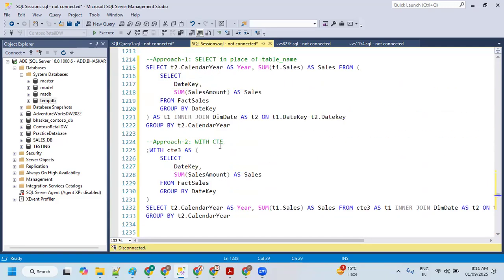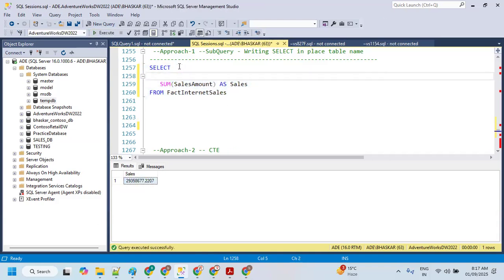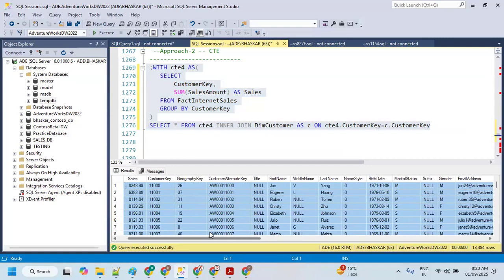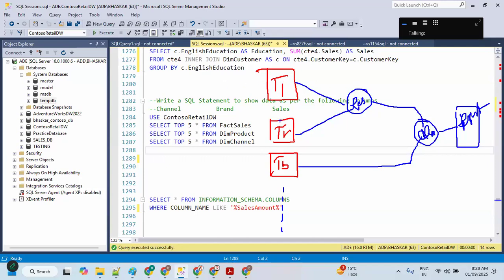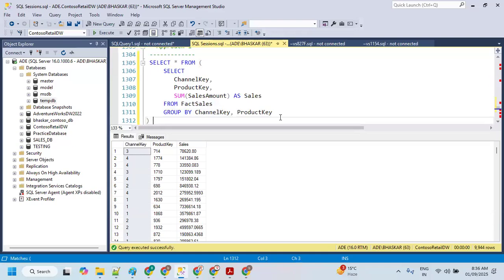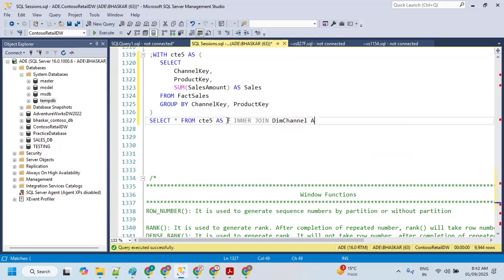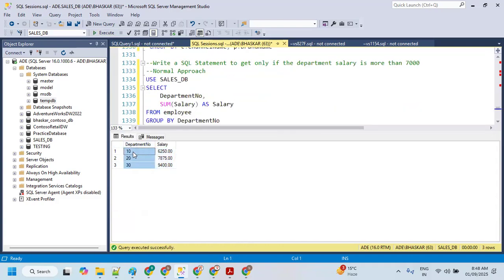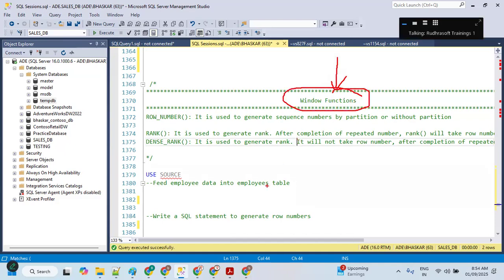Microsoft SQL Server | SELECT| CTE | Common Table Expressions | Data Combing | Power BI | Day-10